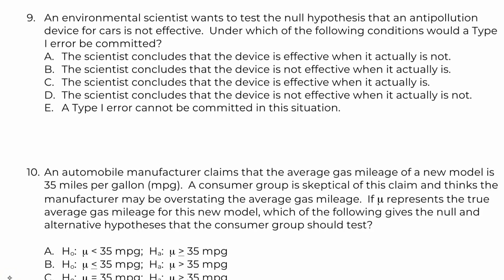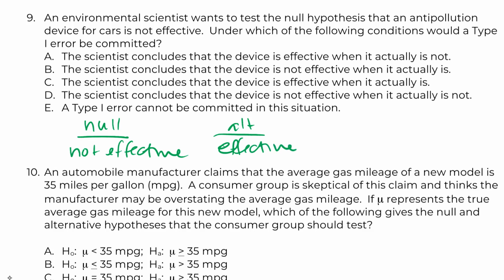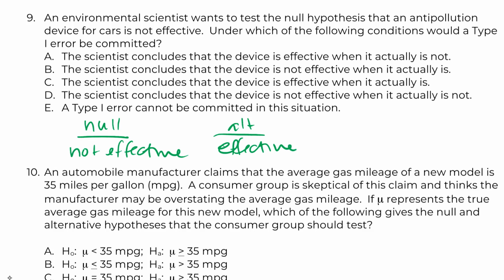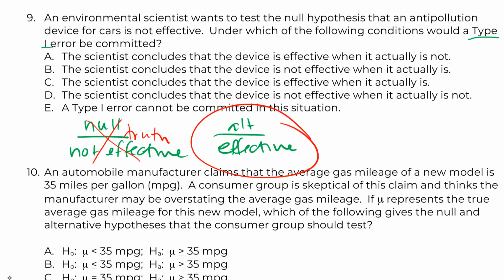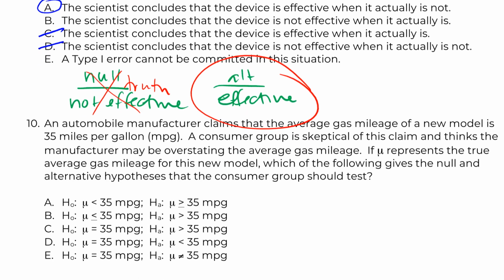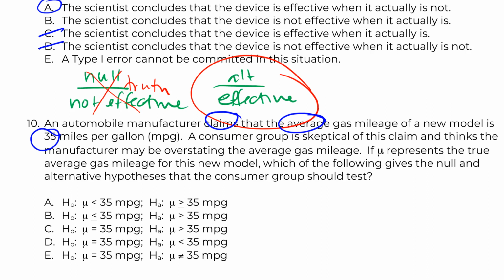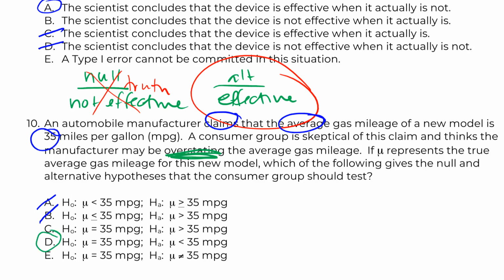Exam 3 Walkthrough #9-10